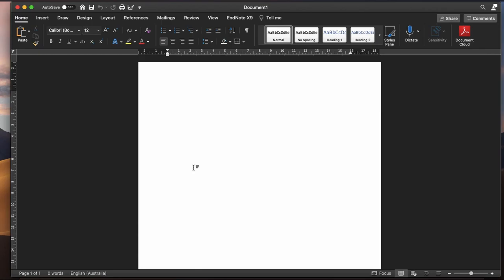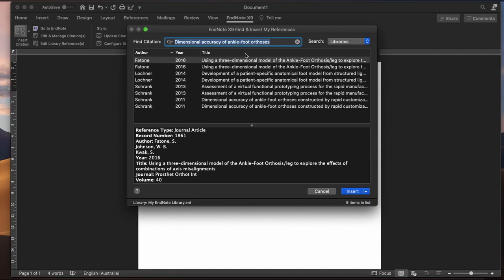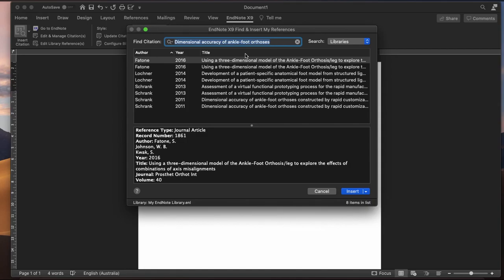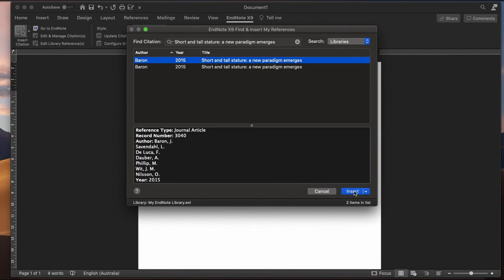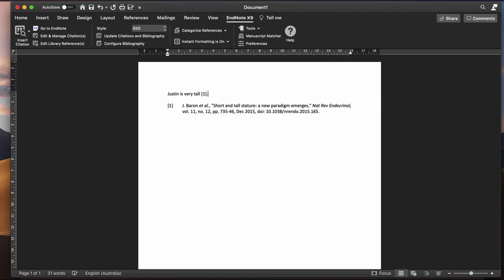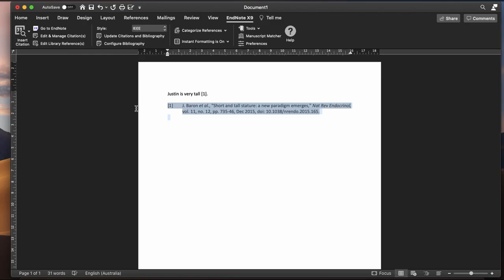How to Thesis📝 + Mental health advice 🧑‍⚕️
Didn't expect this video to be so long :/
Looks like I forgot to take that clip (12:39-12:45) out. Whoops!

Prior to Thesis: 0:53
1st half of Thesis: 4:10
2nd half Thesis: 12:45
How I managed my mental health: 17:18

Just for me to see how I've grown :)